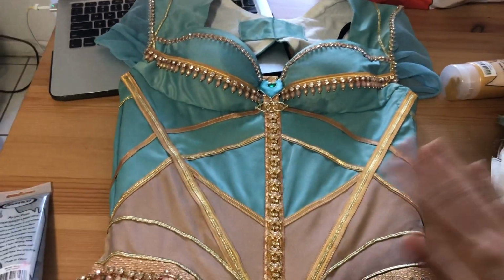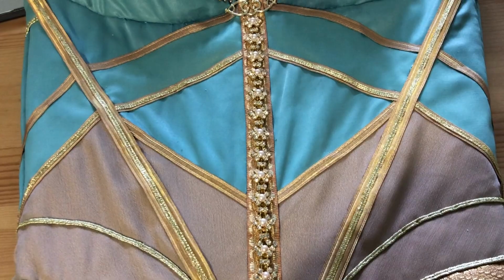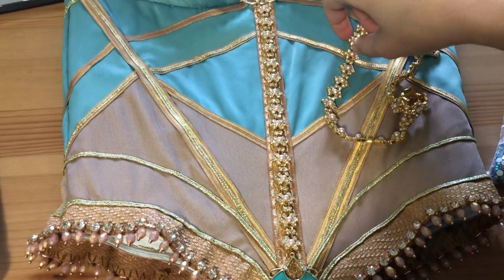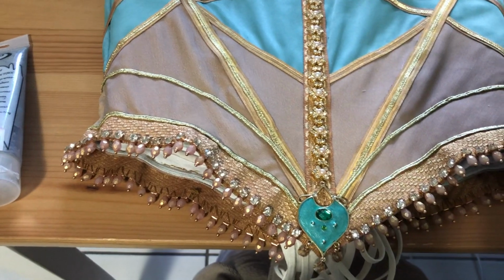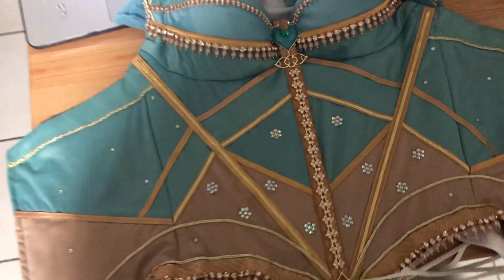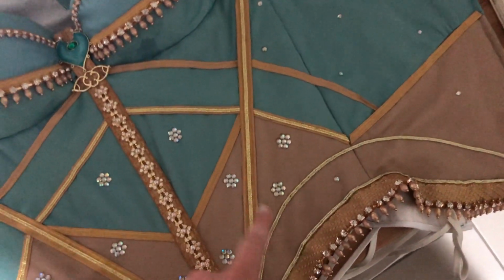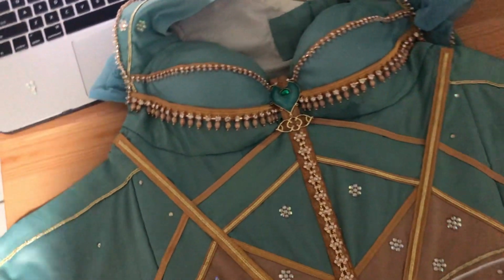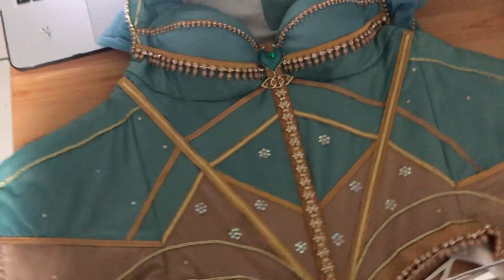Making of Princess Jasmine - Part 20: Bodice Final Touches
I've decided I am going to attempt to make Princess Jasmine's peacock dress costume from the live action film Disney's Aladdin (2019). The costume is worn by Naomi Scott during the Harvest Dance scene where she dances with Aladdin (whom she believes in Prince Ali at the time), and obviously during the A Whole New World song when they go flying on the magic carpet.

It's a beautiful costume that combines elements from traditional clothing and dance costumes from India, Arabia, and other South Asian countries, including Indonesia - the peacock feathers are actually very reminiscent (almost identical!) to the traditional Javanese peacock dance costume I used to wear as a child when I performed haha!

If you want to see how I made the full costume, I have a full playlist of videos

Materials:
Any questions about materials, just ask me in the comments :)